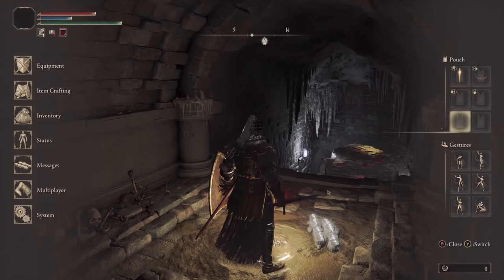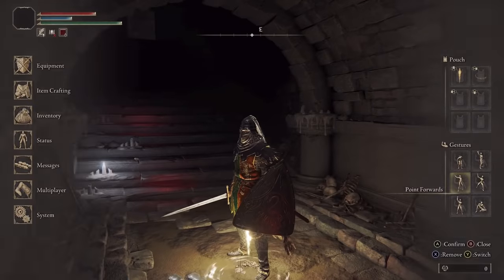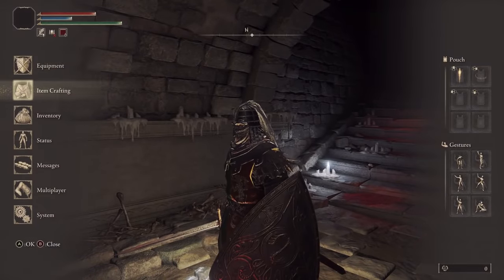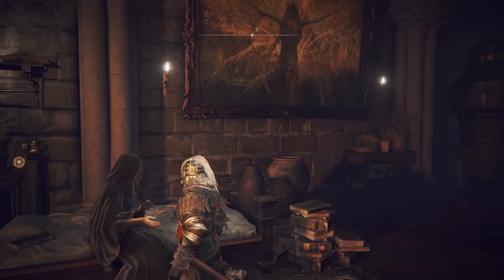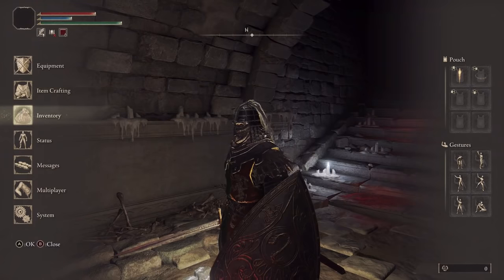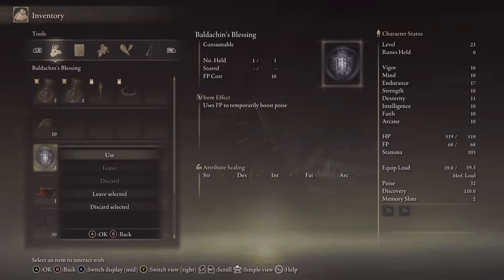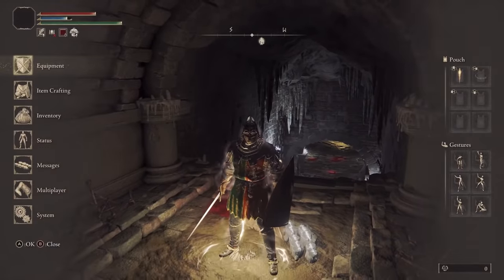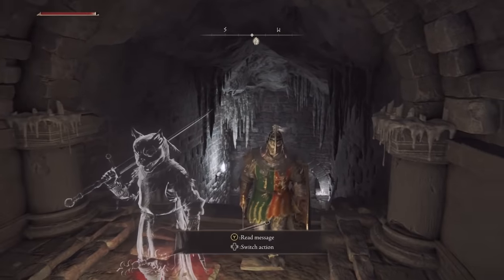Elden Ring Red Square Debuff (How to Remove)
This is how to get rid of the Red Square debuff in Elden Ring. The Red square debuff is actually an HP debuff that will lower your HP by 5%. In order to get rid of this debuff you have to Use a Baldachin's blessing that should be in your inventory already.
Many people will not realize how they even received the debuff in Elden Rings but hopefully with the help of this video they will understand how to get rid of the health debuff in Elden Ring. The debuff's appear under the health bar and will only show small little icons. To get rid of the debuff you simply use a baldachin's blessing and rest at a site of grace for an amount of time. When you load back in you will see that you no longer have the debuff. I really hope this helps!